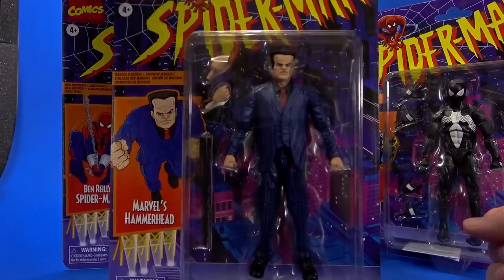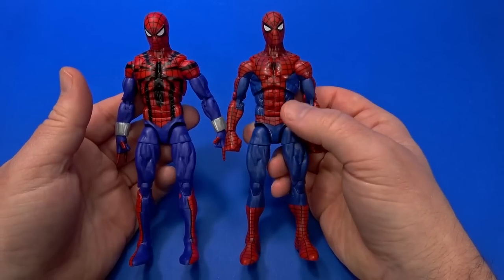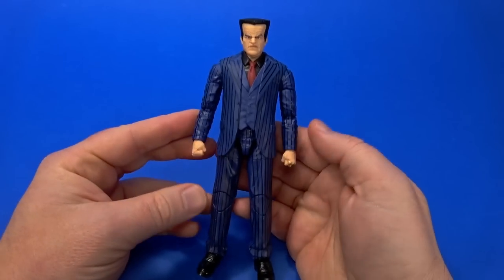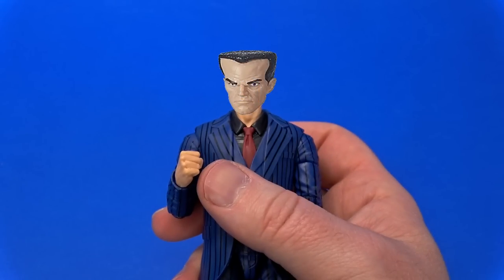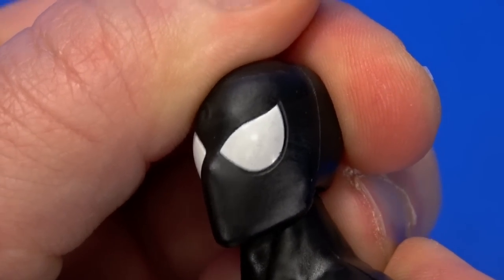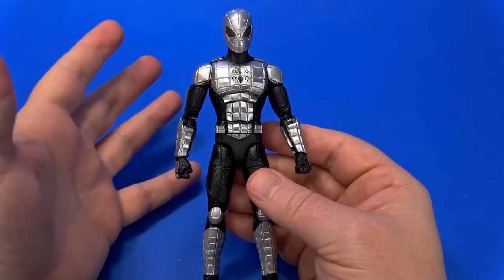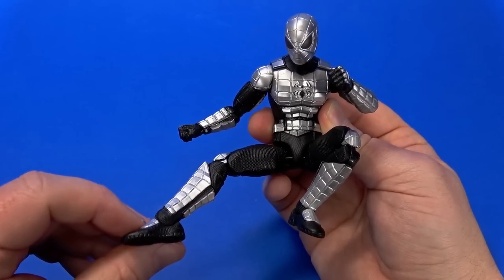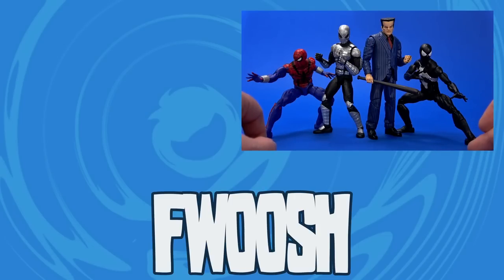Marvel Legends Spider-Man Retro Symbiote, Ben Reilly, Armor MKI, Hammerhead Action Figure Review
When the newest Hasbro Marvel Legends Spider-Man retro wave was announced it was easy to sarcastically say "Yay, more Spidey, some redo villains, and Hammerhead." While I don't have Shocker or Hobgoblin in hand yet, I will say Hammerhead is cool while Symbiote, Ben Reilly, and Spider-Armor MKI are nice upgrades. Or if you don't have previous version, here's your chance!

00:00 Intro
00:32 Packages
01:17 Ben Reilly Unboxing
01:30 Ben Reilly Figure
03:56 Ben Reilly Articulation
05:00 Ben Reilly Poses
05:17 Ben Reilly Accessories
05:35 Hammerhead Unboxing
05:46 Hammerhead Figure
07:50 Hammerhead Articulation
08:31 Hammerhead Accessories
09:21 Symbiote Spider-Man Unboxing
09:49 Symbiote Spider-Man Figure
12:06 Symbiote Spider-Man Articulation
12:28 Symbiote Spider-Man Accessories
12:41 Symbiote Poses and Options
13:02 Spider-Armor MKI Unboxing
13:15 Spider-Armor MKI Figure
15:19 Spider-Armor MKI Articulation
16:00 Spider-Armor MKI Accessories
16:44 Spider-Armor MKI Poses
16:57 Size and Comparisons
18:24 Thoughts
19:51 Outro